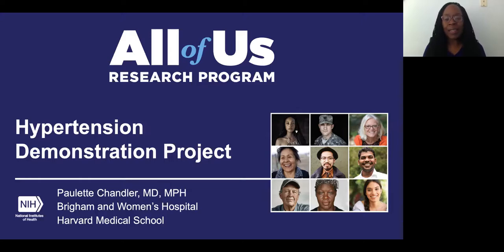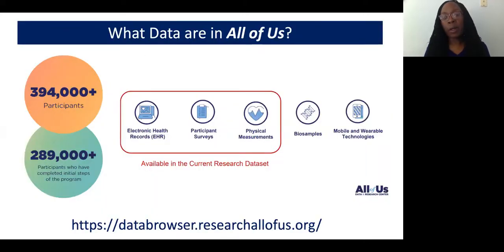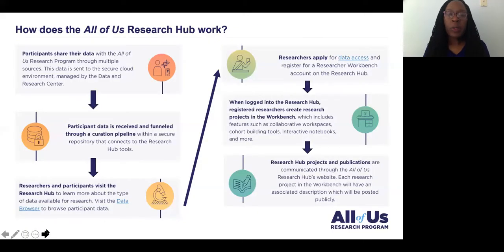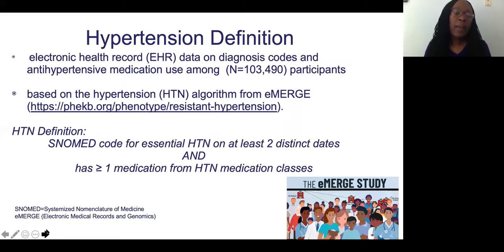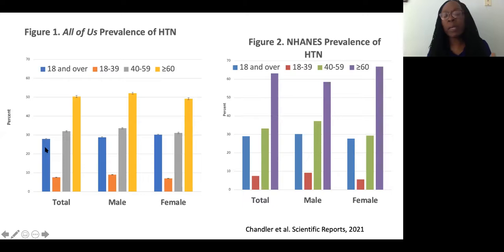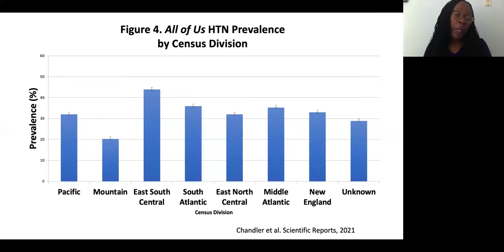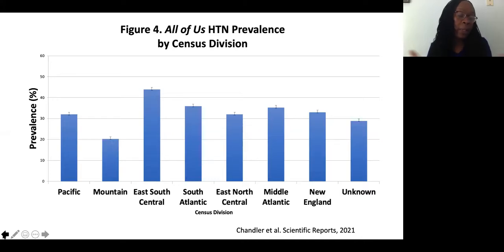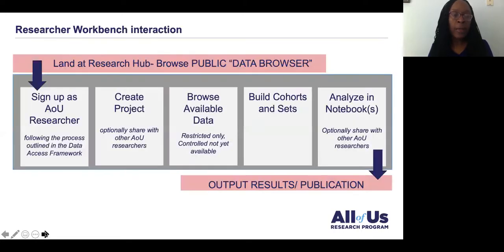SNOMED CT Research Web Series: February 2022 Chandler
Presenter: Paulette Chandler, MD, MPH
Translational Epidemiologist, Division of Preventive Medicine, Brigham and Women's Hospital (US)
Assistant Professor, Medicine, Harvard Medical School (US)

Topic: Hypertension Demonstration Project in the  All of Us Research Workbench: Using SNOMED codes in the EHR
Hypertension (HTN) is a major public health concern and remains a leading risk factor for other diseases. This hypertension prevalence project uses the All of Us Researcher Workbench, a cloud-based platform where approved researchers can access and analyze All of Us data. The workbench includes data from All of Us surveys, electronic health records (EHRs) and physical measurements (PM). SNOMED CT codes are used in a hypertension EHR algorithm to identify patients with hypertension. Our rationale for this study was to validate a definition of HTN in the All of Us Research Program Workbench using rule-based algorithms.